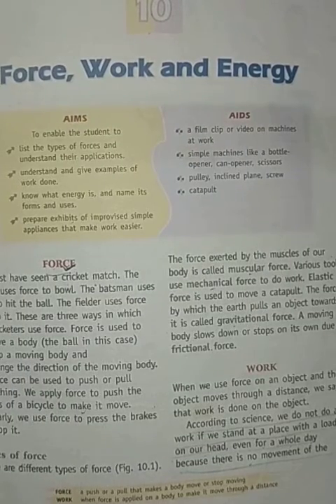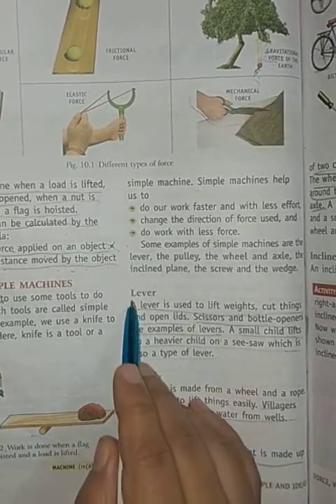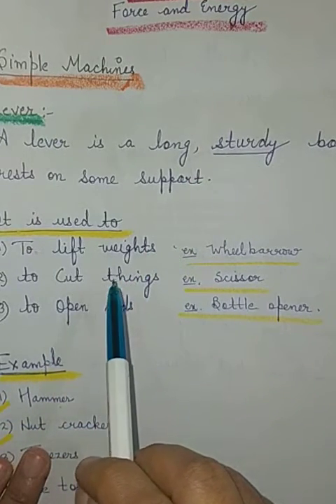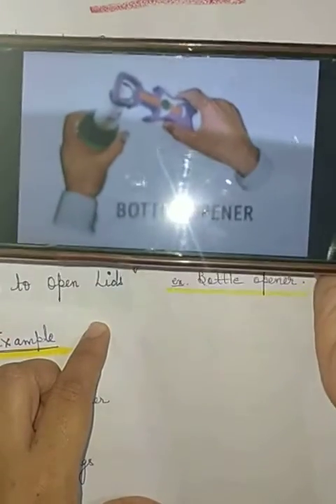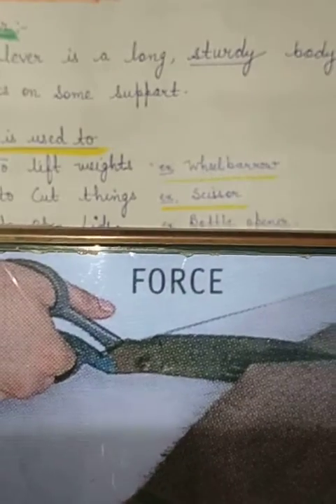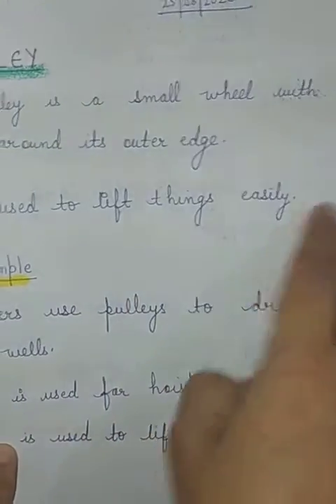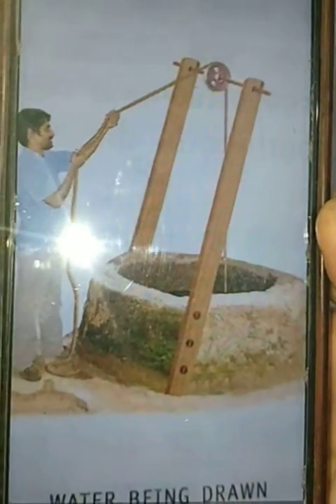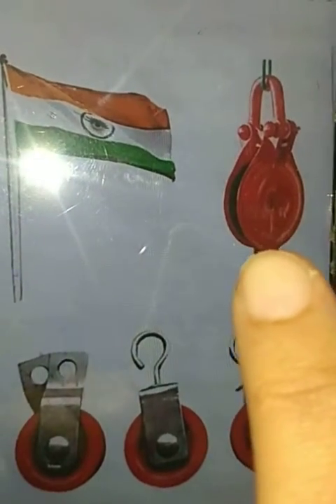25aug vid1 class 4 chapter10(force,work & energy)